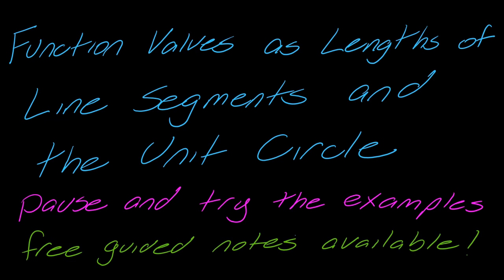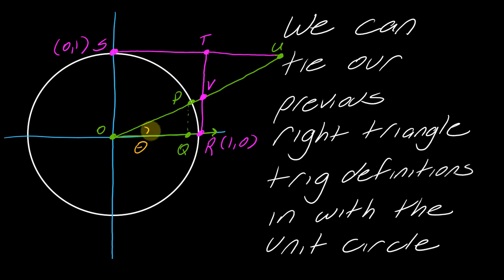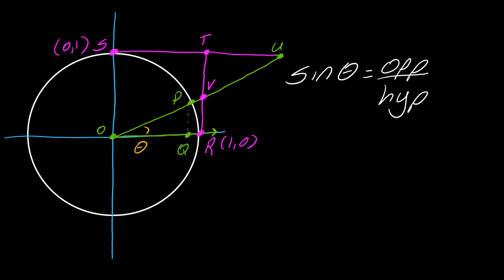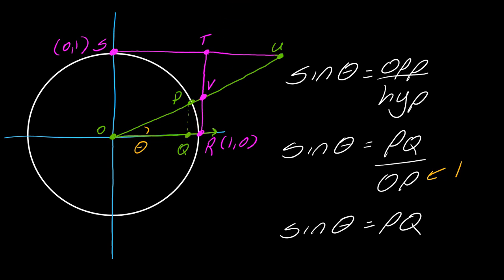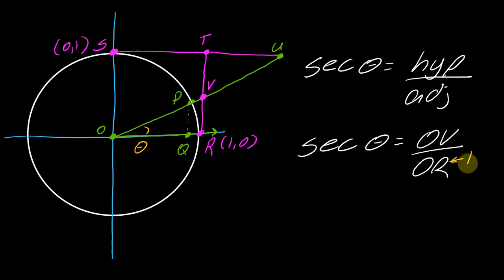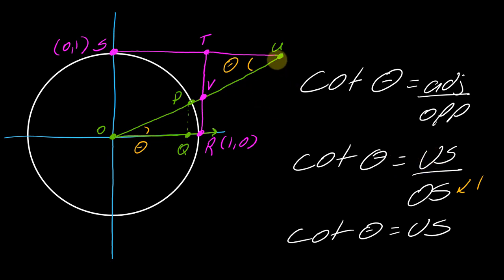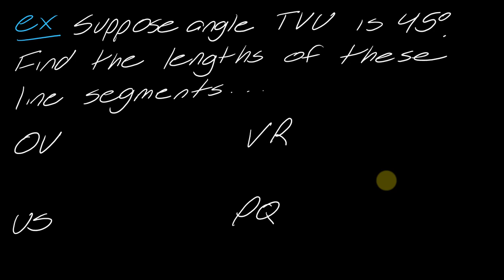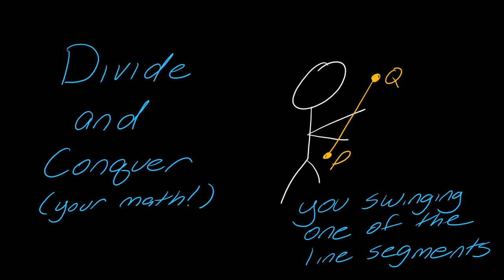Lesson: Function Values as Line Segments and the Unit Circle